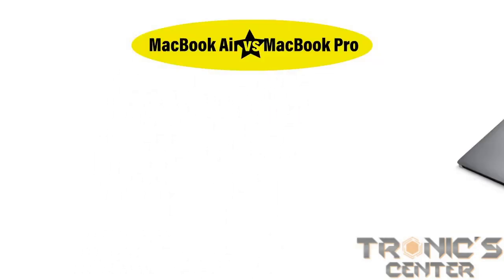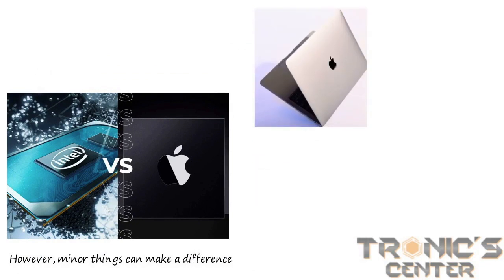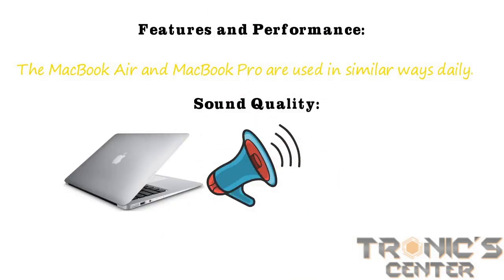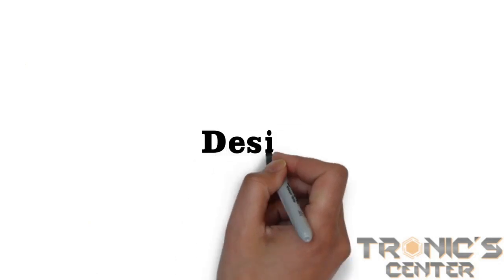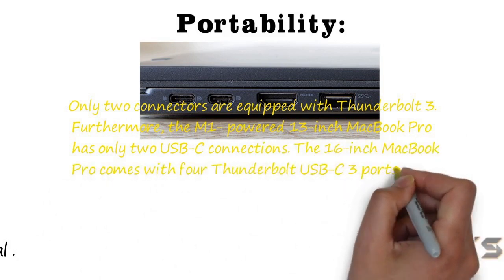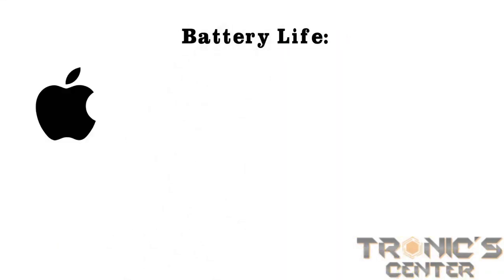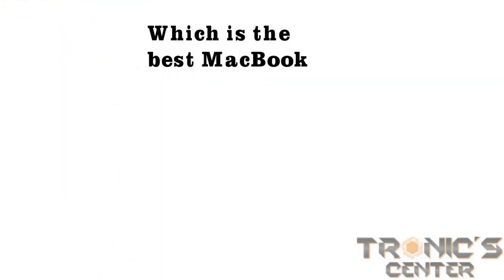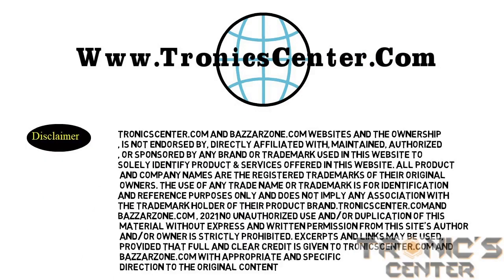Apple MacBook Pro Vs Apple MacBook Air What is Apple M1 Processor Which MacBook Better ? HD 72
Apple MacBook Air vs Apple MacBook Pro
MacBook Air vs MacBook Pro
What is the M1 Apple Processor
What is Apple M1 Processor
What is Apple Processor Chip
Which MacBook Better ?
13" Apple MacBook
13" Apple MacBook air
13" Apple MacBook pro
11" Apple MacBook Air
11" Apple MacBook air A1465
11" Apple MacBook air A1370
13" Apple MacBook air A1466
13" Apple MacBook pro A1502
13" Apple MacBook air A1369
13" Apple MacBook pro A1425
13" Apple MacBook pro A A1278
15" Apple MacBook pro A1286
17" Apple MacBook pro A1297
13" Apple MacBook Air A A1932
15" Apple MacBook pro A1398
13" Apple MacBook pro A A1706
15" Apple MacBook pro A1707
13" Apple MacBook pro A A1708
15" Apple MacBook pro A1990
15" Apple MacBook pro A1989
MacBook Pro M1 apple processor
MacBook Air M1 apple processor

Tronicscenter
Tronics Center